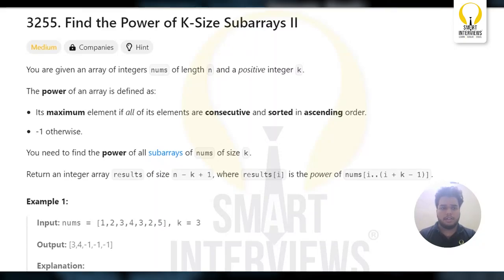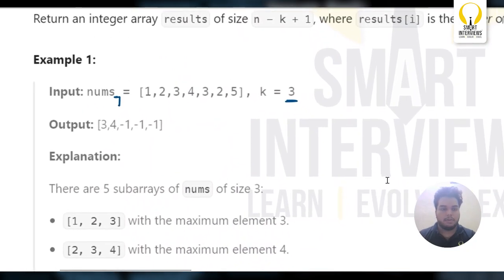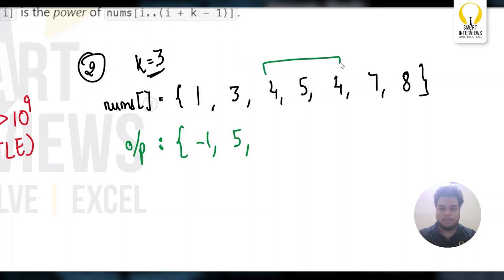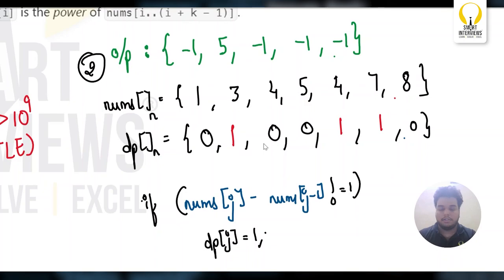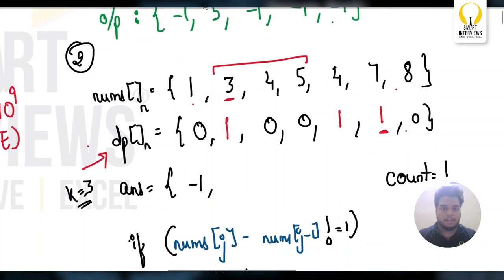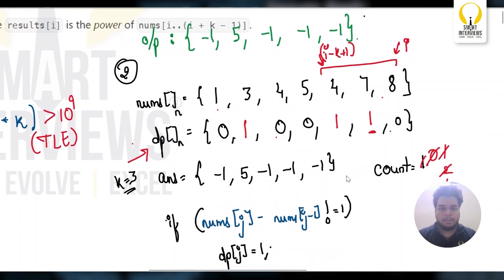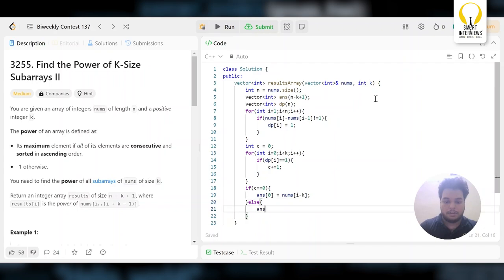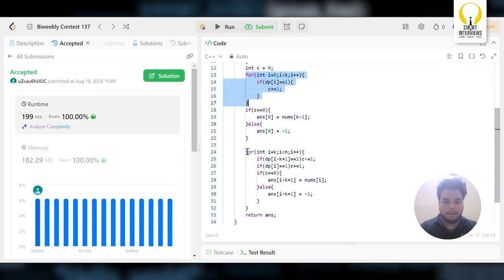LeetCode Biweekly Contest 137 | Find the Power of K-Size Subarrays II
Here are the video solutions for LeetCode Biweekly Contest 137!! Unlock the secrets of coding with in-depth explanations and step-by-step code walkthroughs. Explore the thought processes behind each solution and master problem-solving techniques for a brighter coding journey!